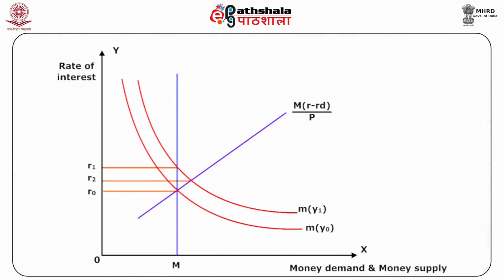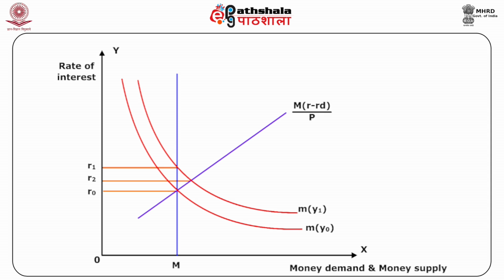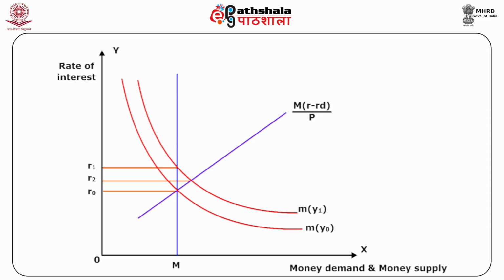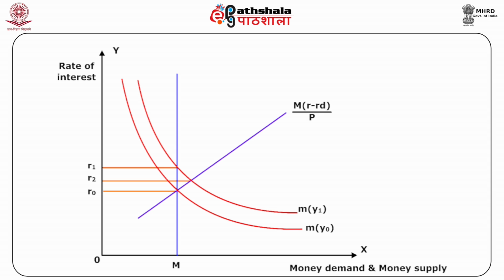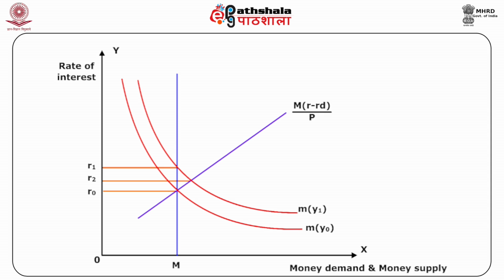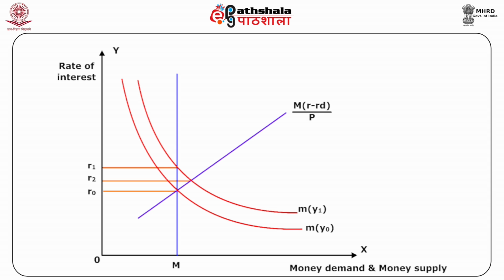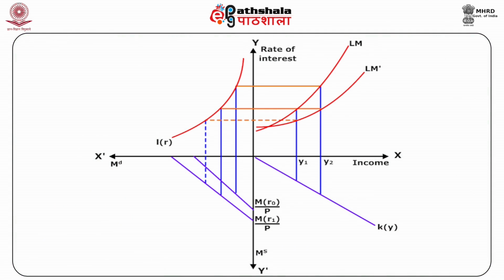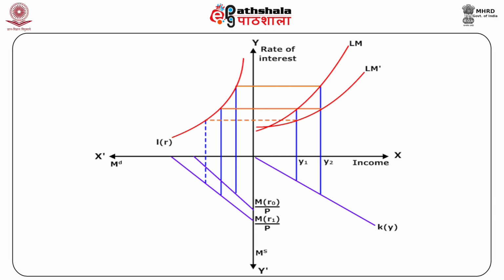Modified LM Function